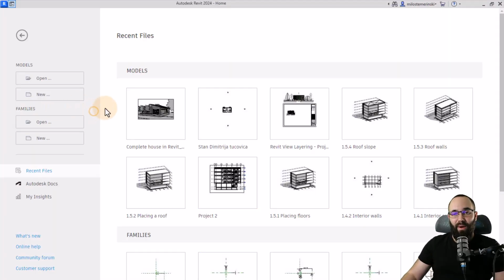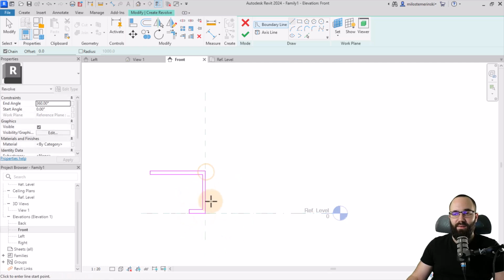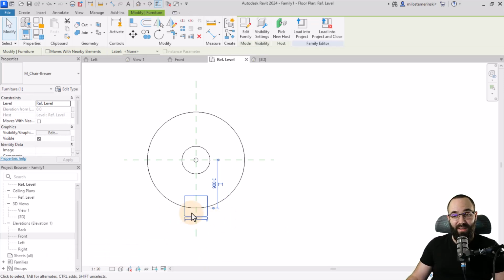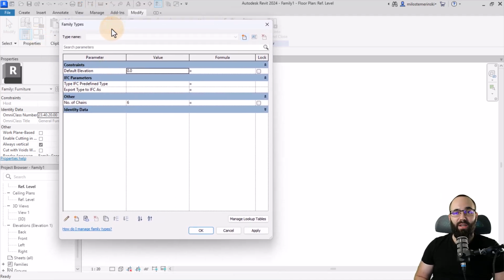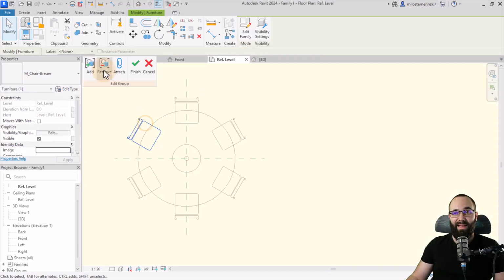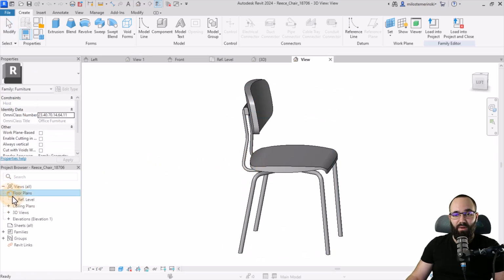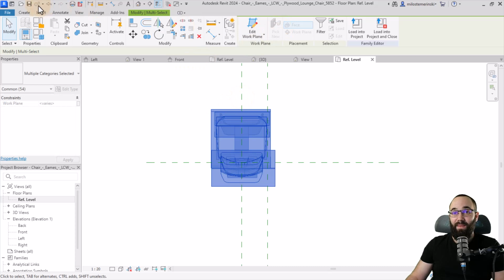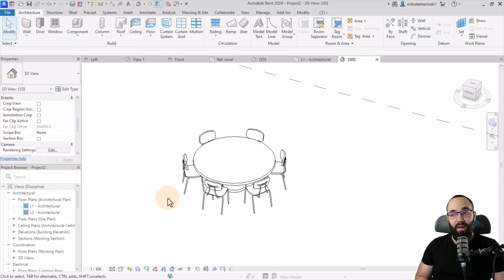Revit Family Tutorial: Revit Family Parameter Hack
By following this tutorial you will learn how to create a Revit parametar that is actually a drop down list with multiple options. I will show you how to create a parametric family.

Timestamps

00:00 Introduction
01:02 Starting New Family Template File
01:32 Creating table geometry
02:45 Placing chairs
04:30 Creating a pareametar to select multiple chair types
05:52 Loading in Chair Families
06:40 Editing Families
08:30 Testing Family in a new project

63YT23